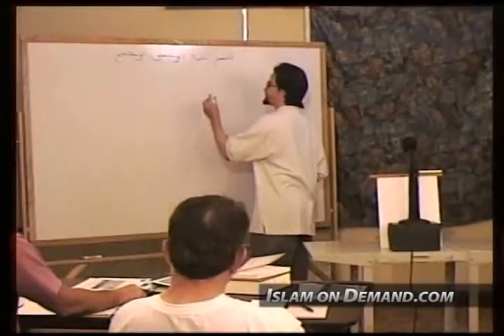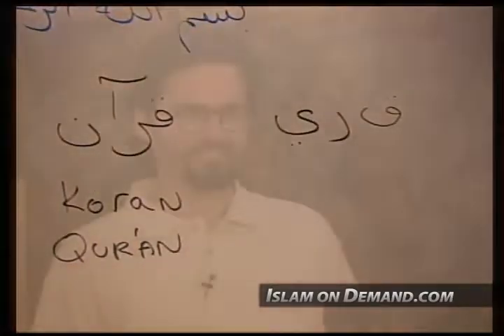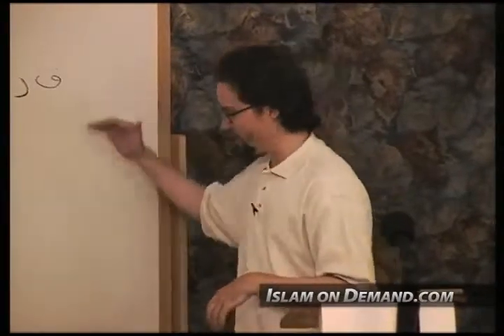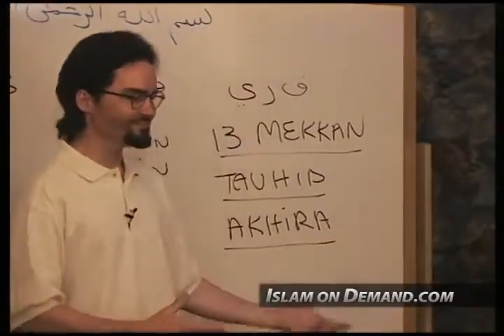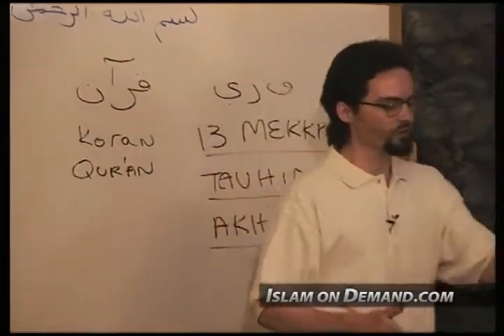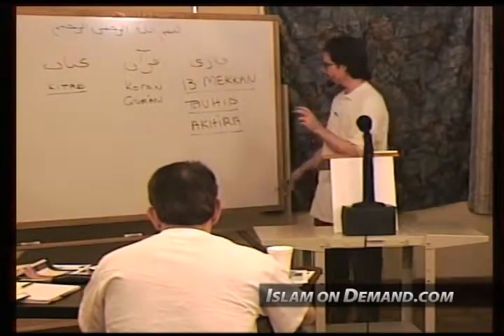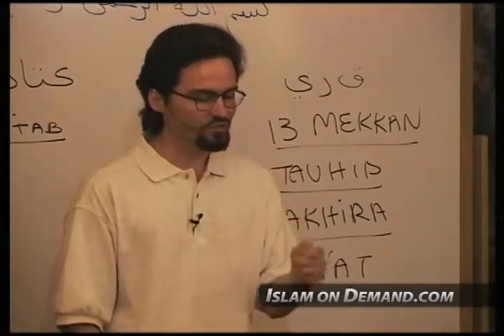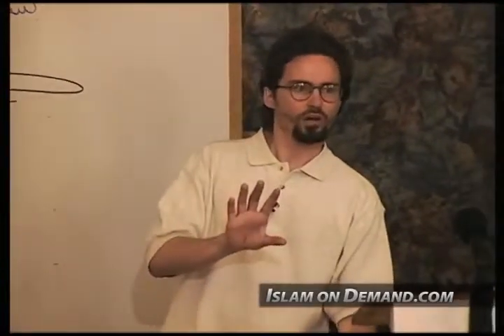How the Qur an Was Revealed and Compiled By Hamza Yusuf Foundations of Islam Series Session 1